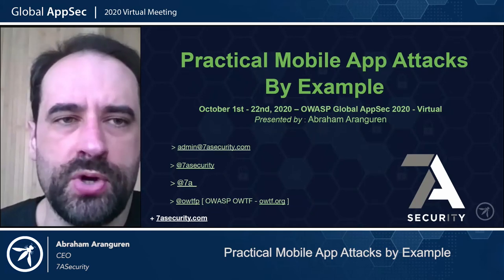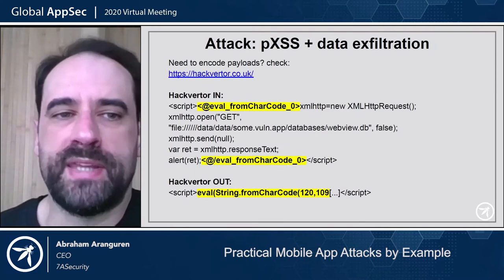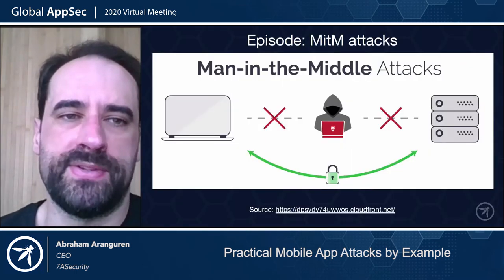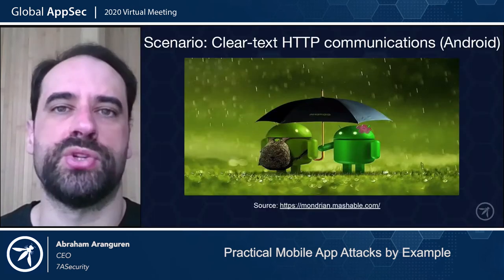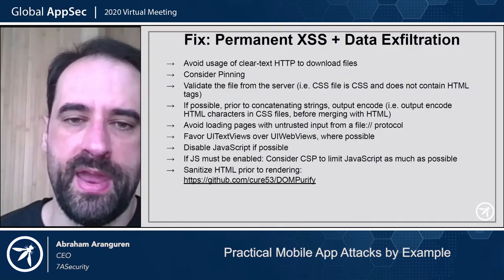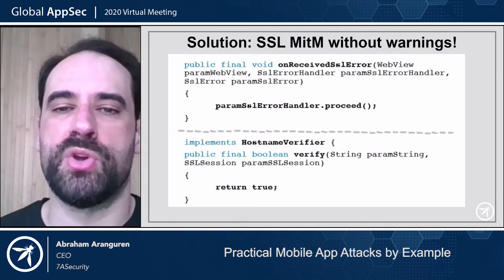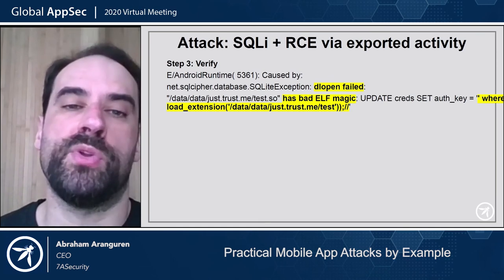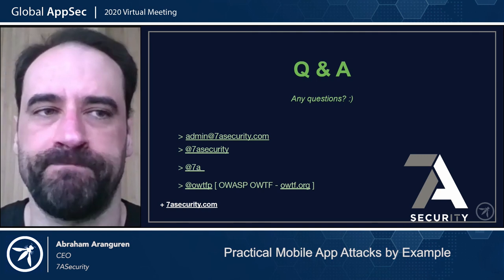Practical Mobile App Attacks By Example Abraham Aranguren